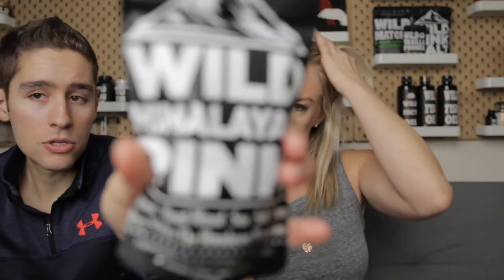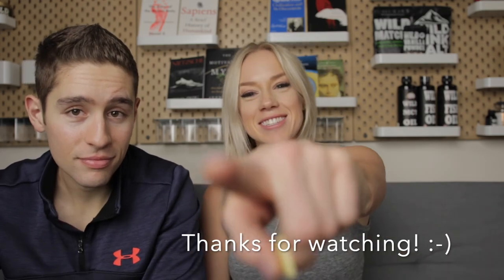KETO COFFEE with Two simple Ingredients!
Logan from FusionLean.com, @KetoLikeJamie (Jamie Stuckert) chat about their two favorite Wild Ingredients for their morning Keto Coffees.

What I Put In my coffee every morning… my DrinkYourFat elixir